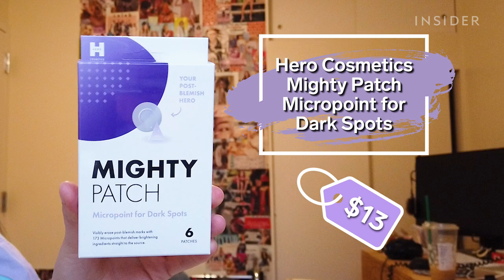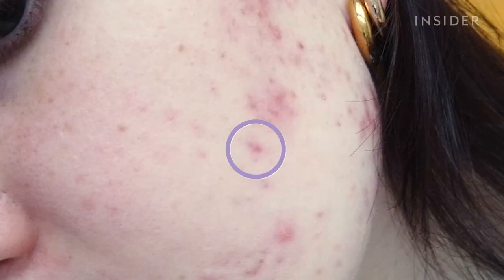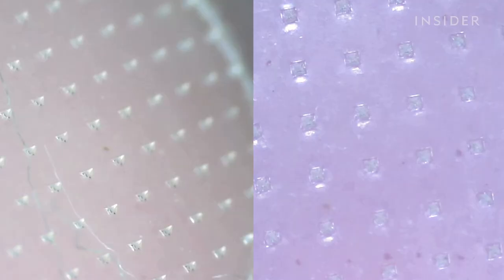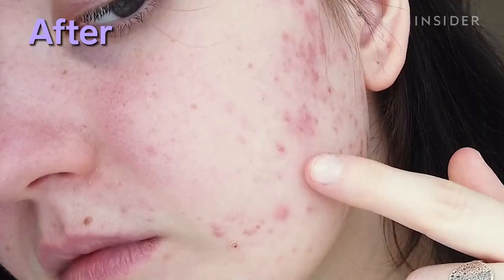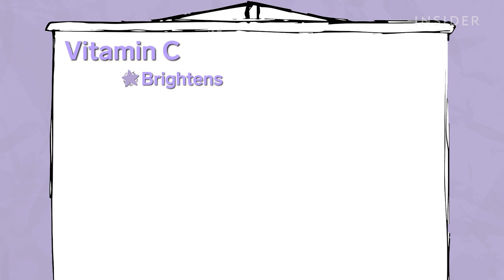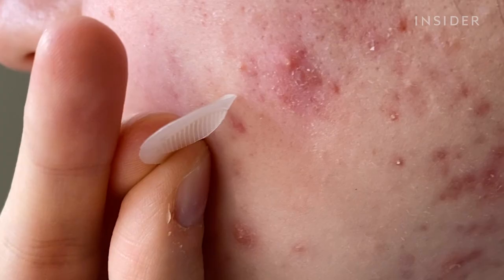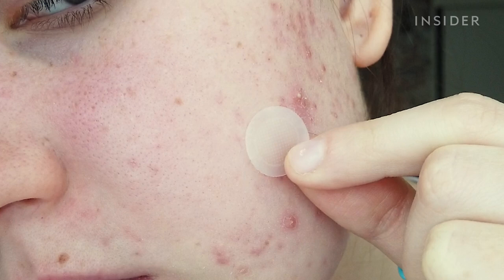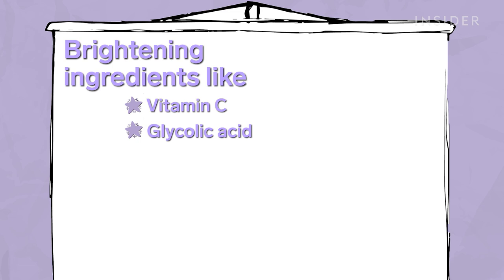Microneedle Patch Works To Erase Acne Scars And Dark Spots | The Zit Fix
Acne scars and dark spots are some of the most frustrating side effects of a breakout. The Hero Cosmetics Mighty Patch Micropoint for Dark Spots claims to visibly erase post-blemish marks using 173 micropoints. The patches are infused with brightening ingredients like vitamin C. Insider producer Celia Skvaril tried the patches on one of her acne scars. She spoke with dermatologist Dr. Rita Linker, who said the patch would not work on rosy or red spots with broken blood vessels but should be helpful in lightening true dark spots.

Celia has been struggling with a bad acne breakout since November 2019. In “The Zit Fix,” she will be trying out a bunch of different products — microscope included — to see if they help her breakouts while getting help from experts along the way.

Check out the patches here:
Micropoint for Dark Spots, $12.99